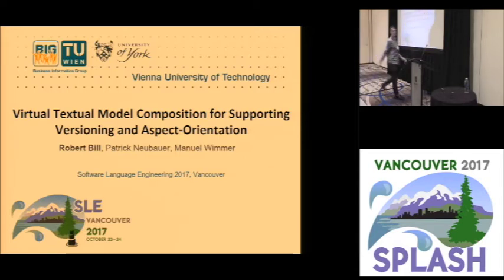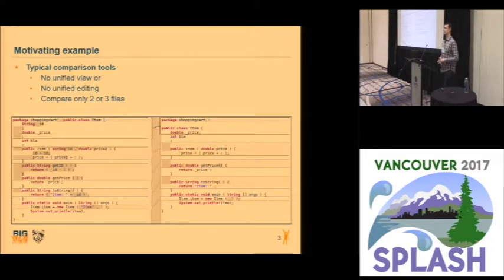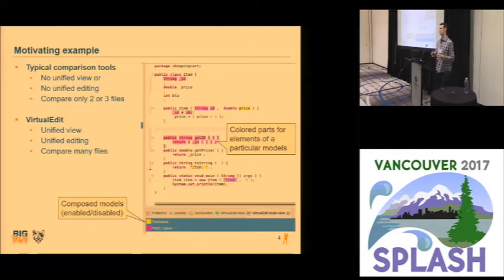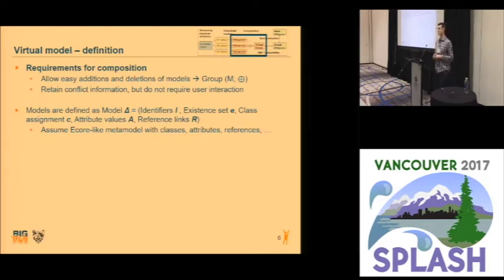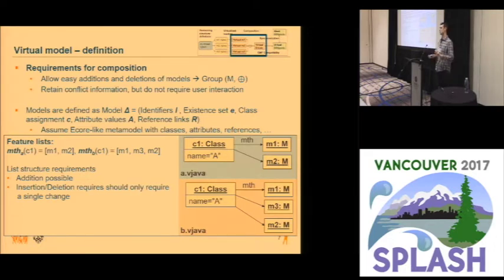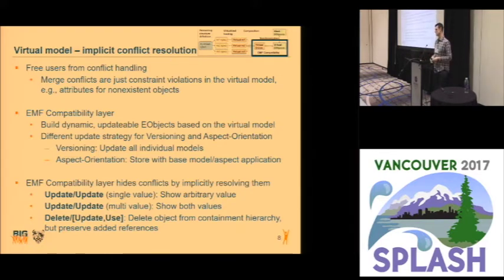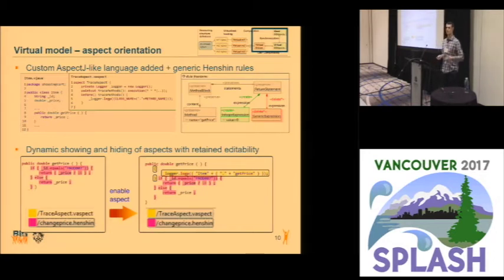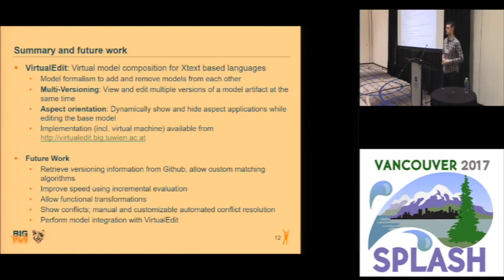Virtual Textual Model Composition for Supporting Versioning and Aspect-Orientation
Robert Bill, Patrick Neubauer, Manuel Wimmer
The maintenance of modern systems often requires developers to perform complex and error-prone cognitive tasks, which are caused by the obscurity, redundancy, and irrelevancy of code, distracting from essential maintenance tasks. Typical maintenance scenarios include multiple branches of code in repositories, which involves dealing with branch-interdependent changes, and aspects in aspect-oriented programming, which requires in-depth knowledge of behavior-interdependent changes. Thus, merging branched files as well as validating the behavior of statically composed code requires developers to conduct exhaustive individual introspection.